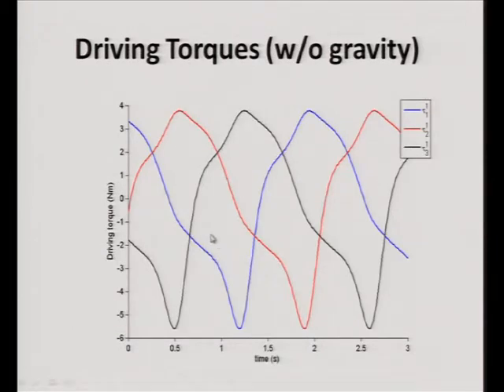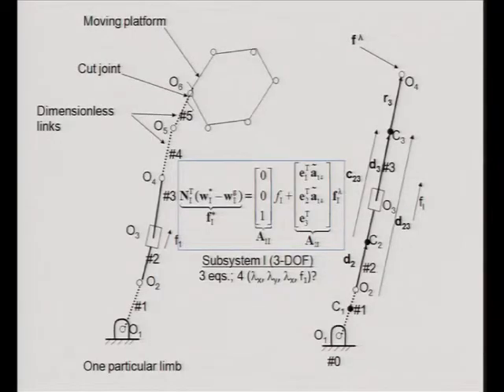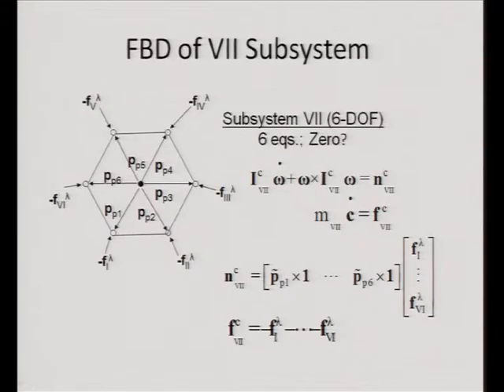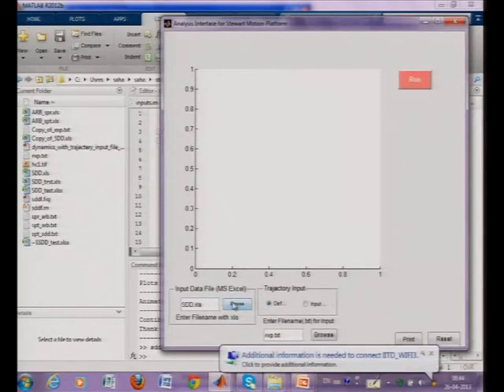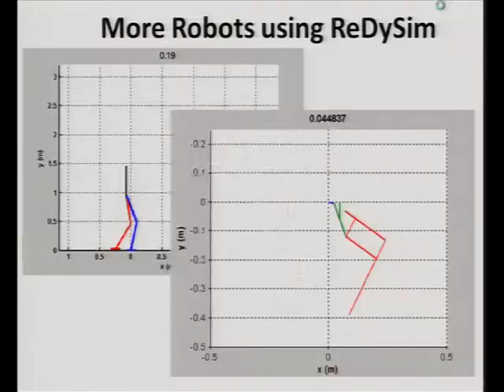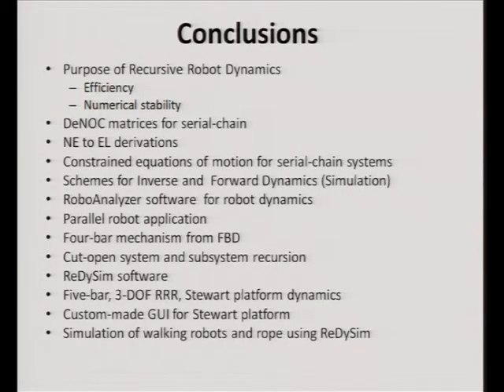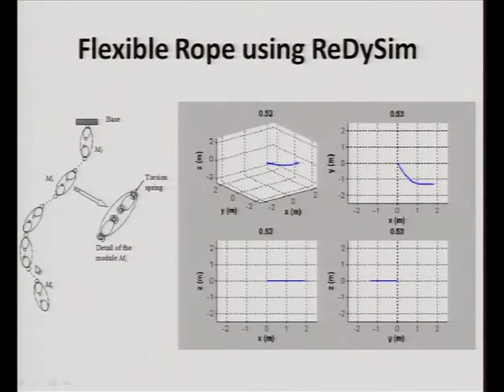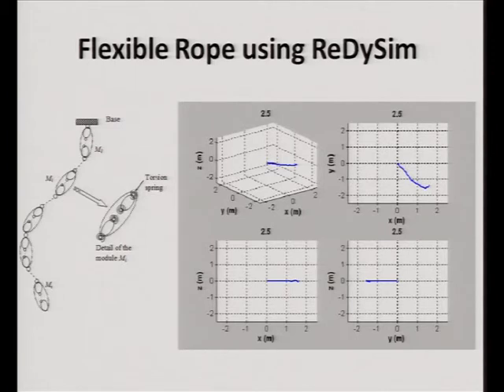Recursive Robot Dynamics (4b/4 of IIT Delhi Lectures): Parallel Robots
This last part of Lecture 4 (last of four lectures) shows how to perform inverse and forward dynamics of 3-DOF planar and 6-DOF spatial (Stewart Platform) parallel robots using ReDySim and using a custom-made Matlab-based program.